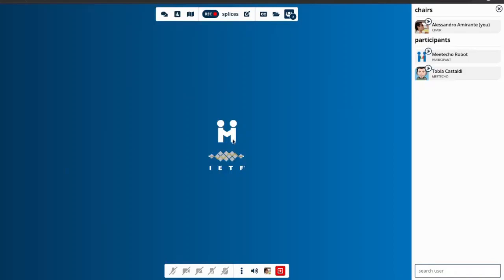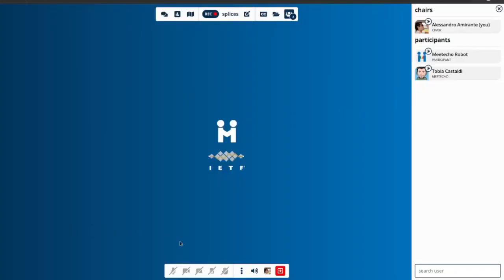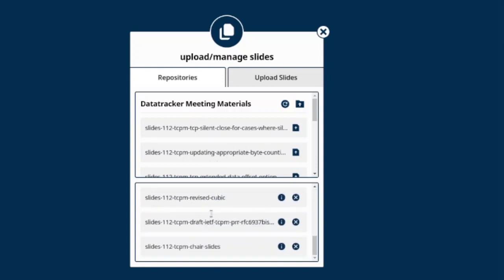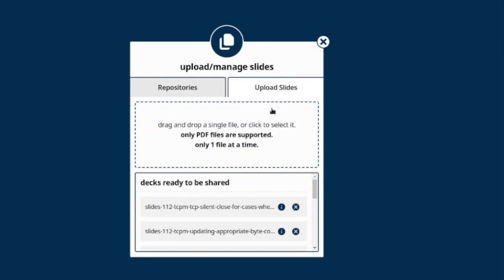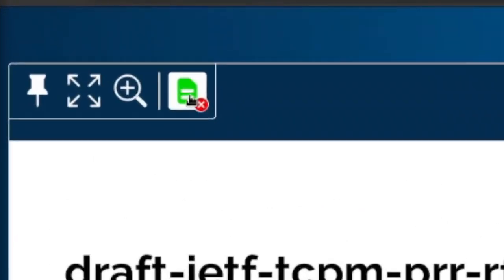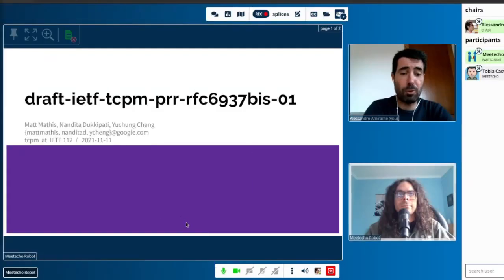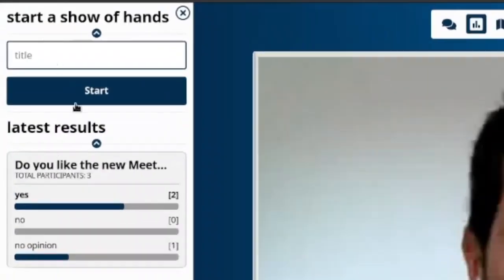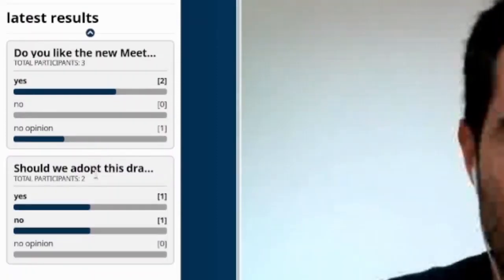Meetecho Chair Tutorial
This tutorial provides information and a short set of actions chairs should review before chairing a session at IETF 118. Other useful information can be found in the Meetecho Participant Tutorial available

Chapters:
00:00 Intro
00:37 Chairing a session
01:35 Preloaded slide decks
02:47 Managing the queue
04:18 Countdown timer
06:08 Anything else